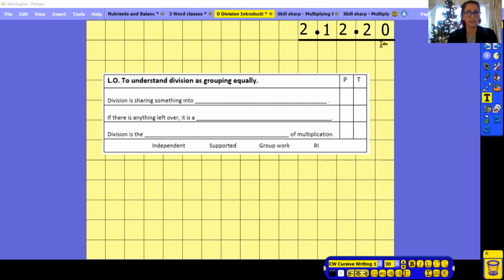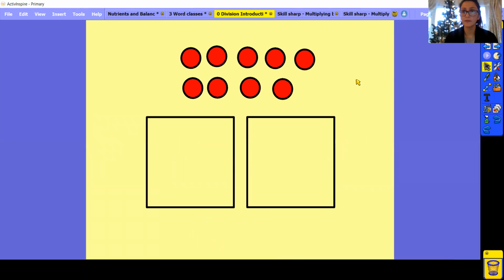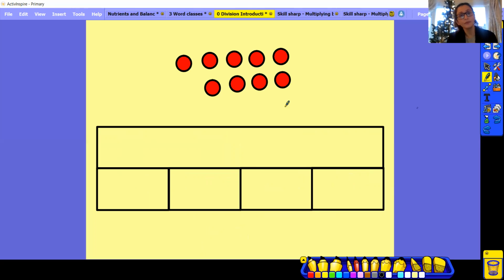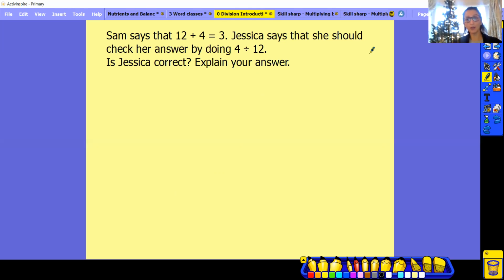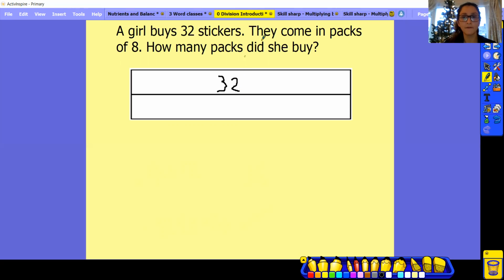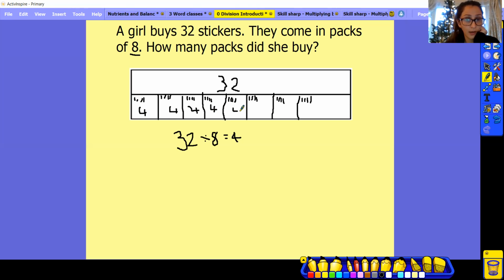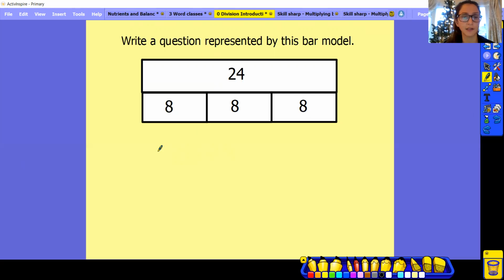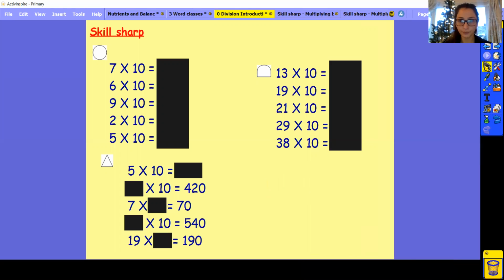2 12 20 Y3 Maths